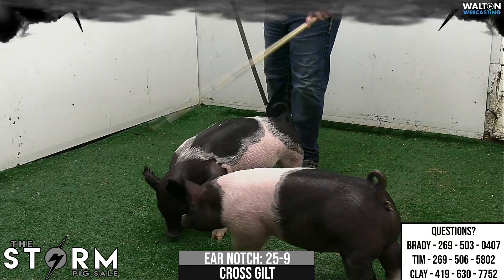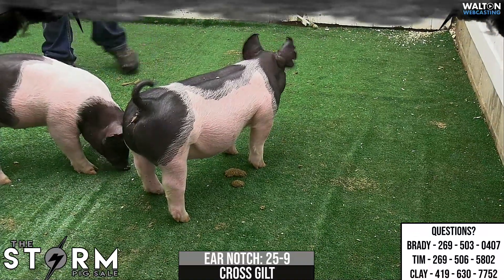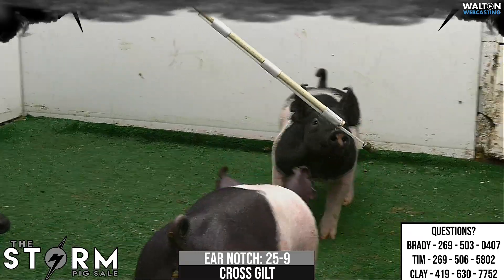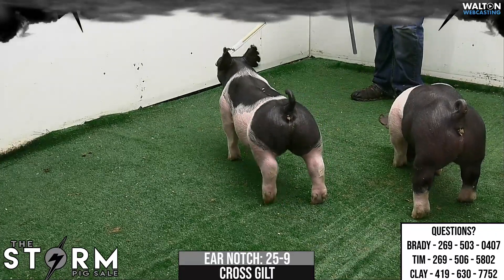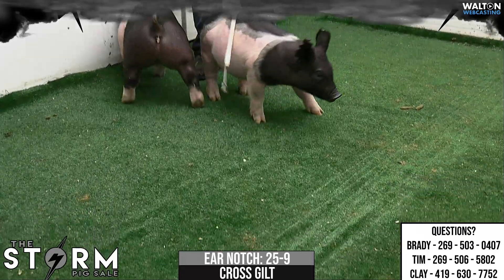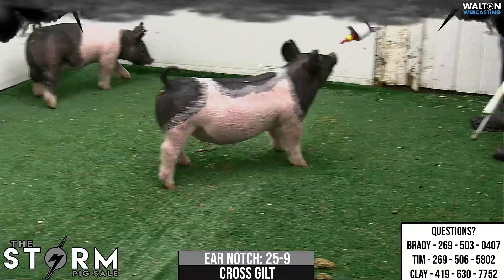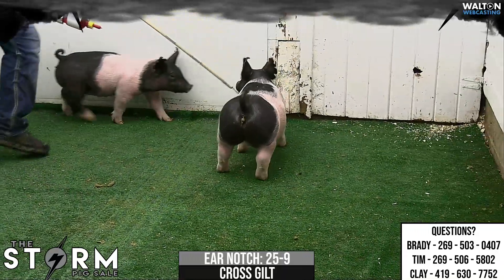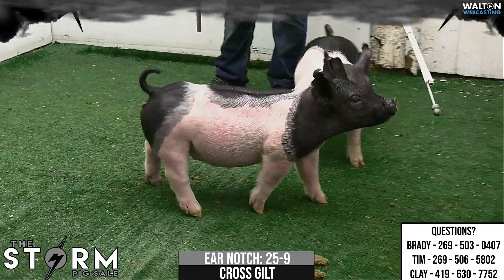Storm 25 9 Feb 17 Sale